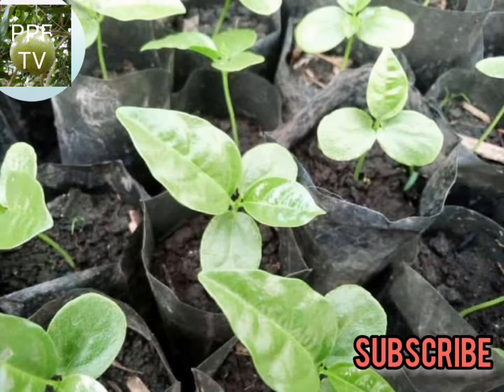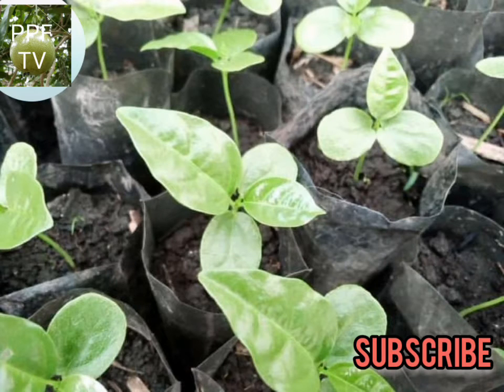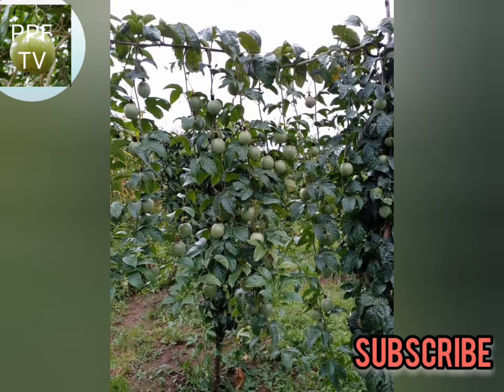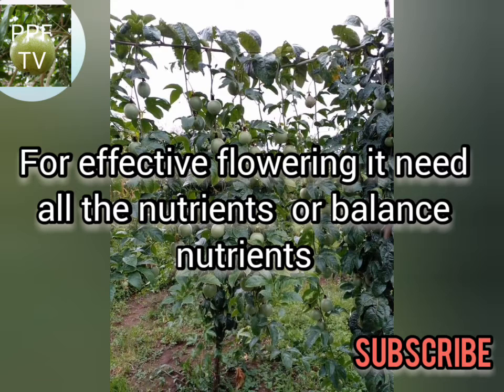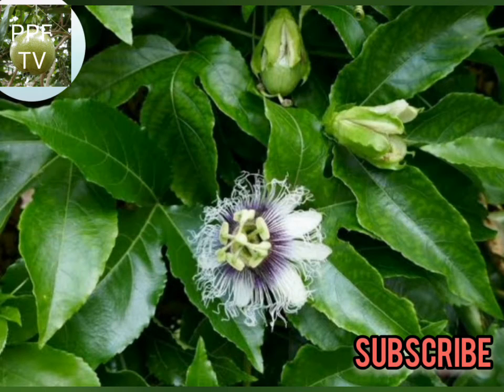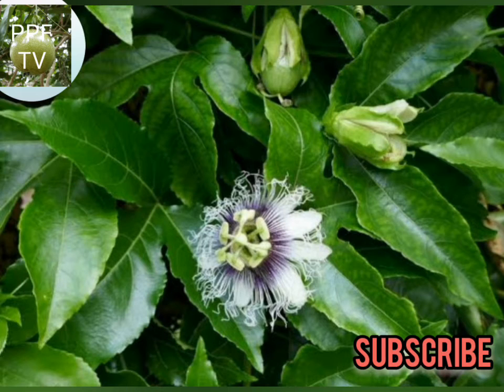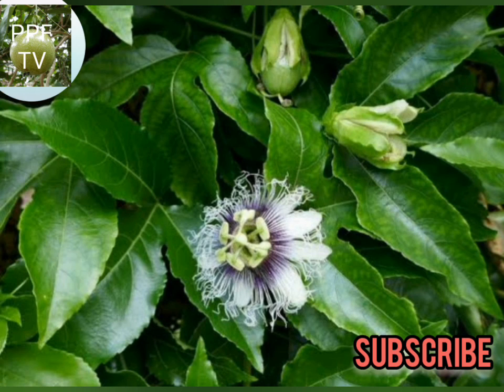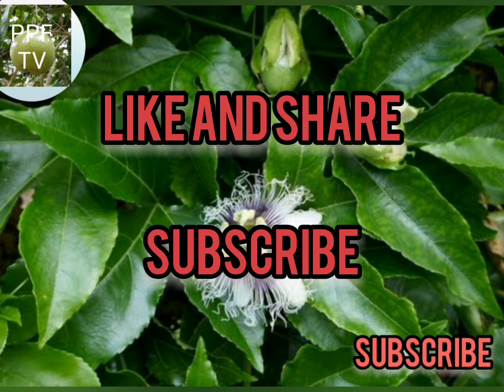FERTILIZERS USED IN PASSION FRUIT FARMING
fertilizer used from planting , flowering period and even in fruit production
 PLANTING. DAP
FLOWERS NPK+ 35:15
                   NKP+
FRUIT. CAN
FOLIAR SPRAY NPK, EASY GROW ...